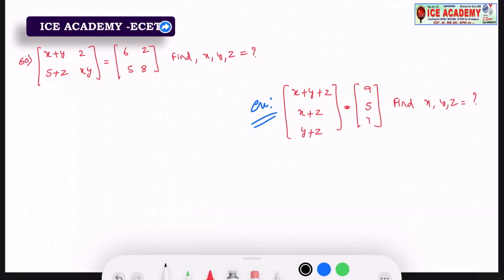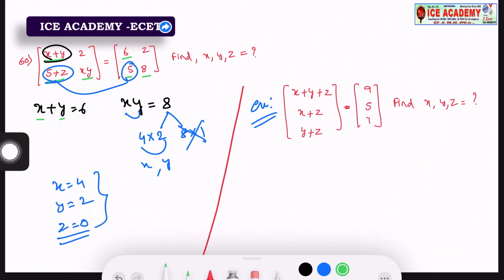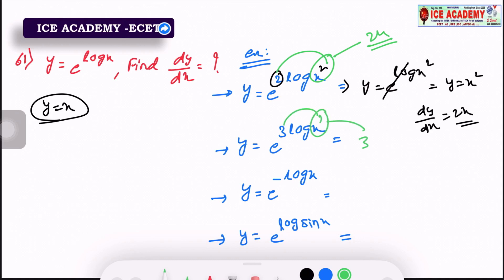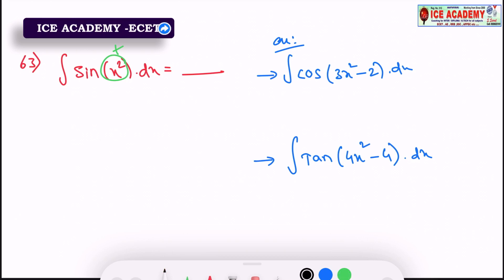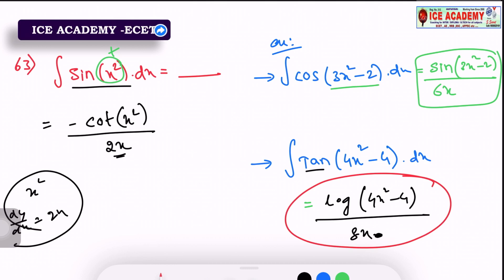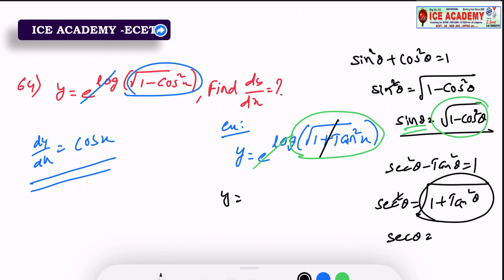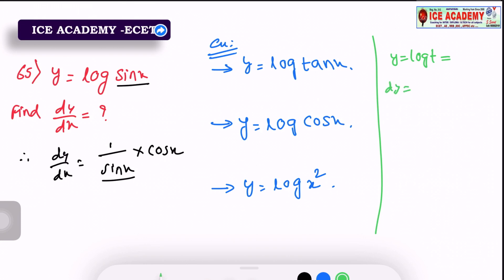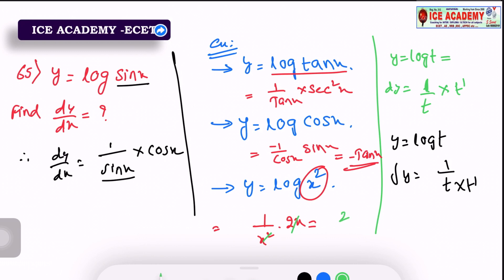ECET previous year questions -Q:60-65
ecet,
important physics bits for ecet,
ecet chemistry,
ecet physics classes,
ecet chemistry classes,
Ecet important bits,
ap ecet chemistry bits shortcuts,
ecet chemistry bits in telugu,
ap ecet chemistry bits,
chemistry ecet bits,
important ecet bits of mechanical engineering, most important bits ecet,
online classes for ecet,
ecet previous years questions,
ecet physics bits,
ecet chemistry 2020